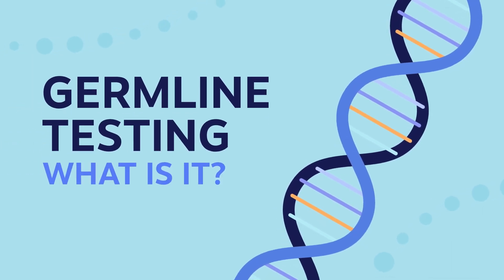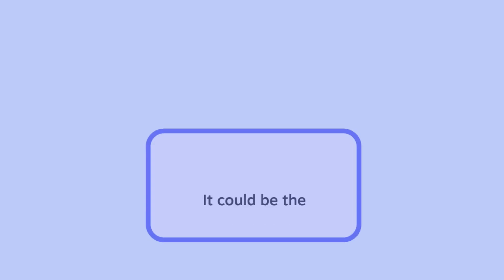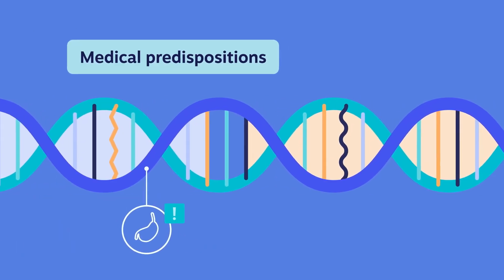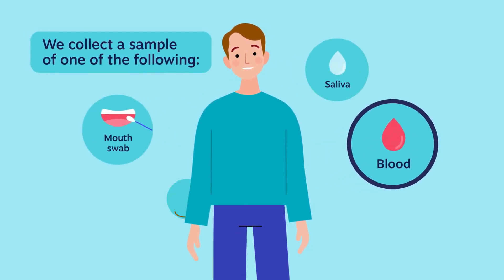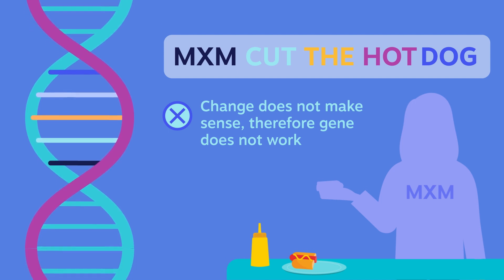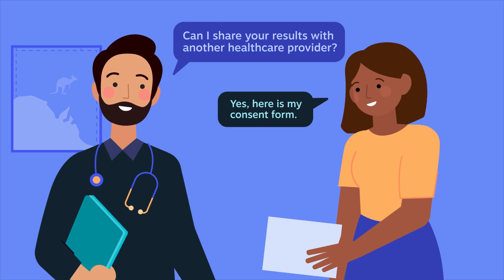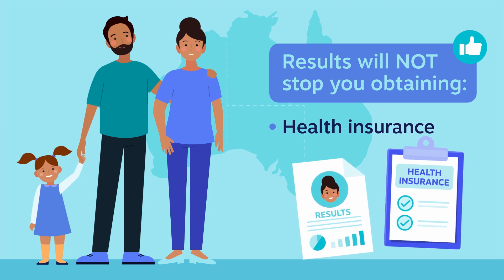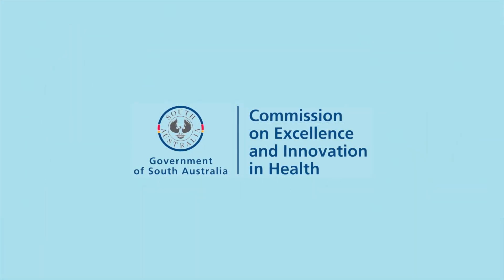Understanding Germline Genetic Testing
This informative video is for patients who have been diagnosed with cancer and have been referred for Mainstream Germline Genetic Testing. It provides information about germline testing, including what the test entails, its benefits, and potential implications. This video is intended to supplement information provided during your consultation with a healthcare professional.

If you have questions please talk to your healthcare provider.